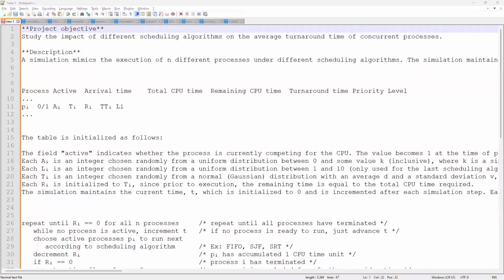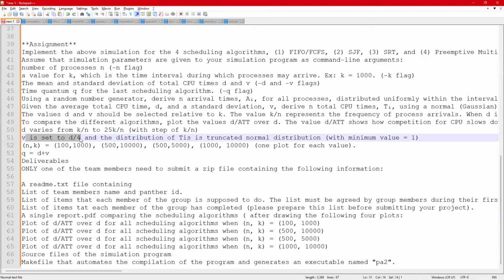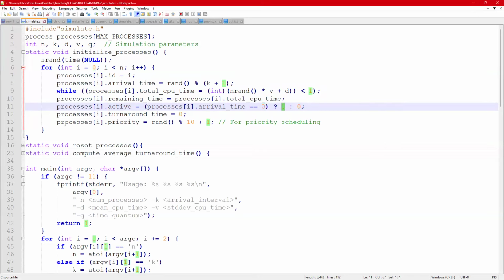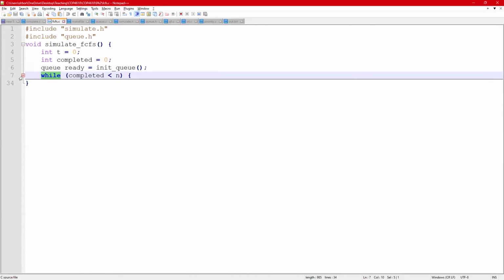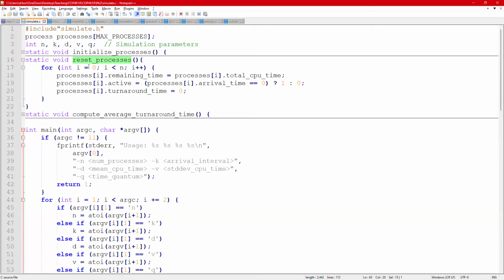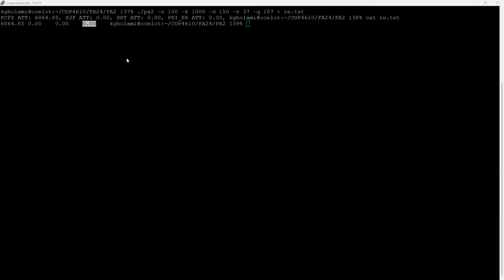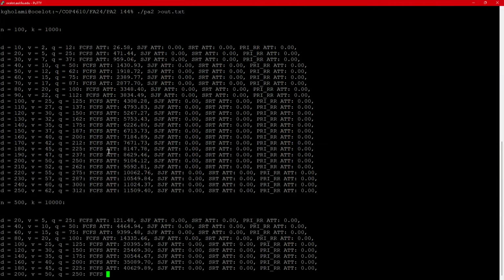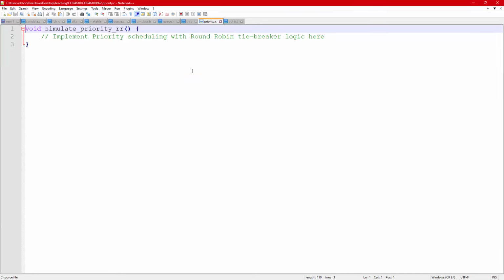Simulating CPU Scheduling Algorithms in C